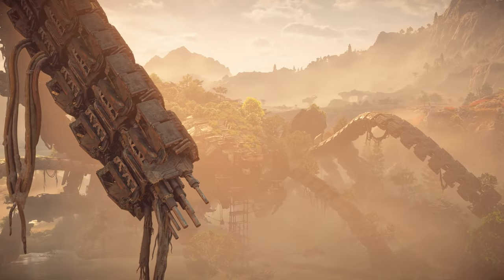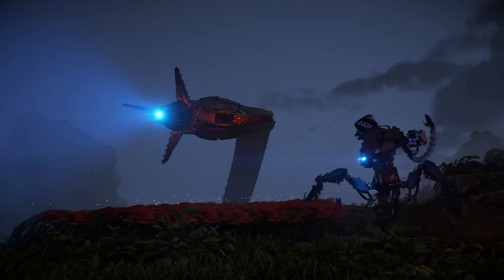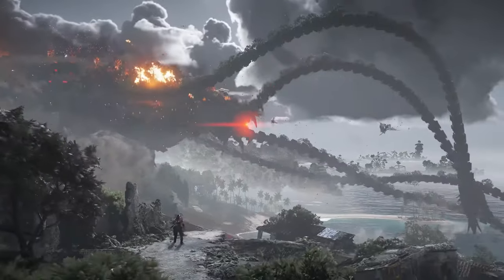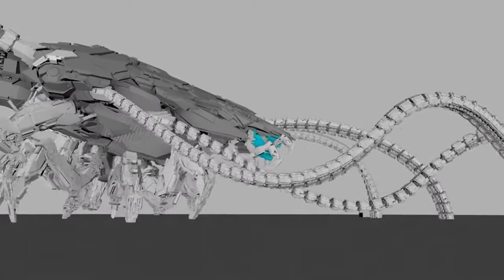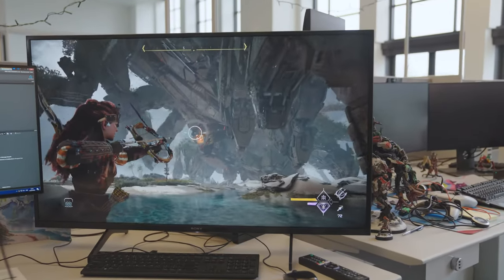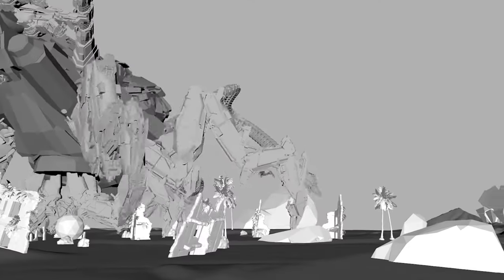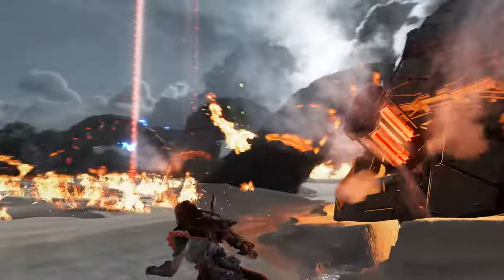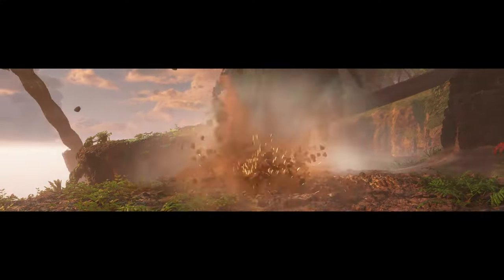Horizon: Forbidden West Complete Edition - Official Horus Boss Behind the Scenes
Join members of the development team at Guerrilla for a deep dive into the creation of the Horizon Forbidden West Horus boss battle in the Burning Shores DLC. Horizon Forbidden West Complete Edition is available now on PS5 and PC.